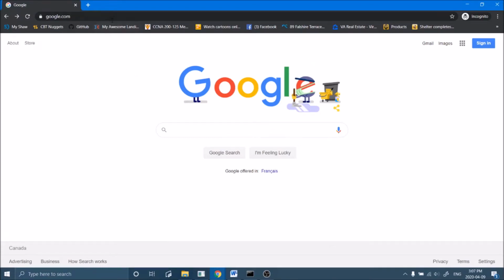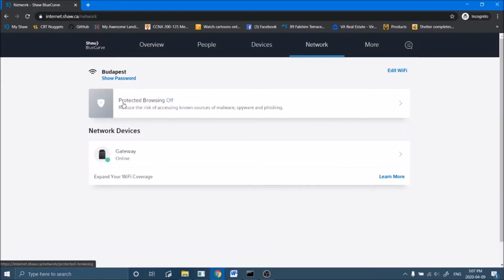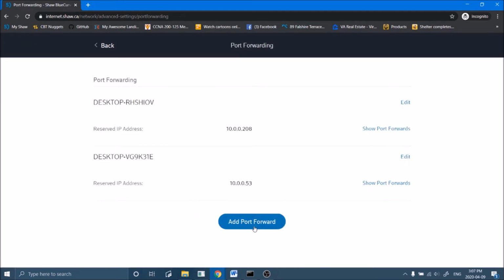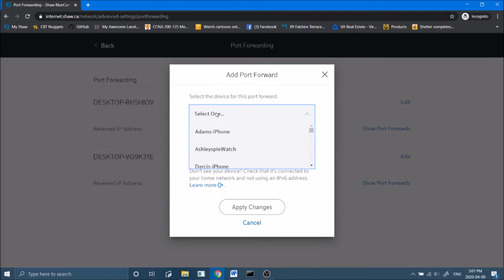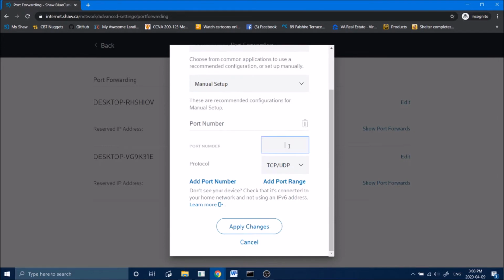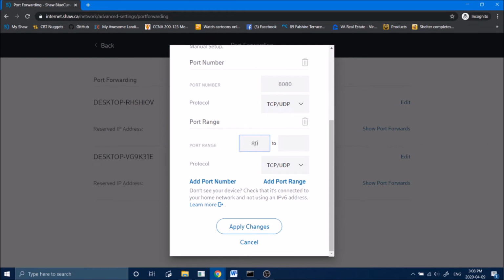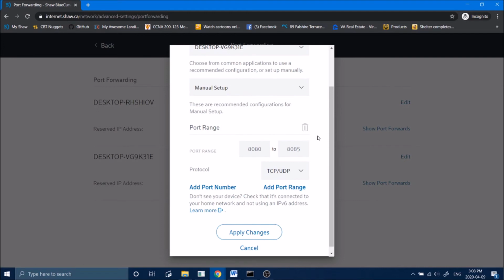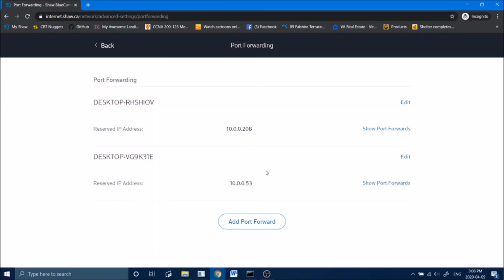How To Port Forward with Shaw Blue Curve